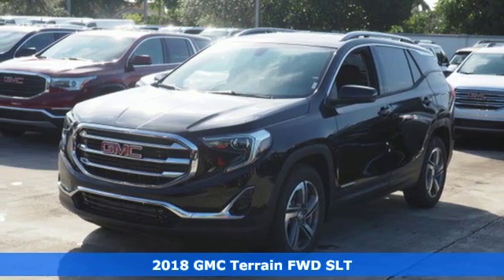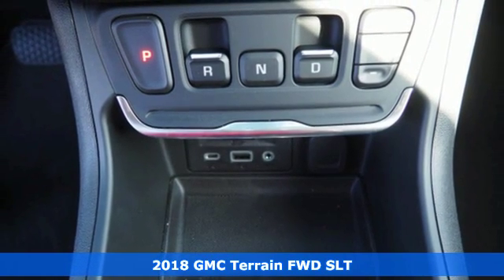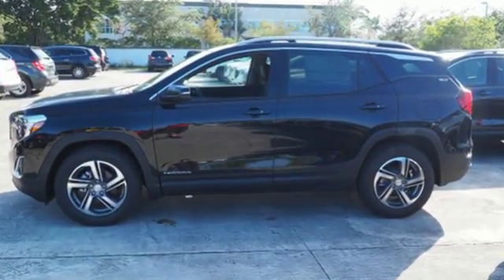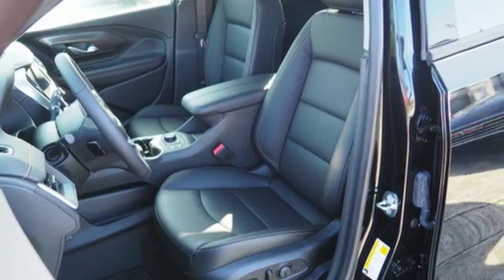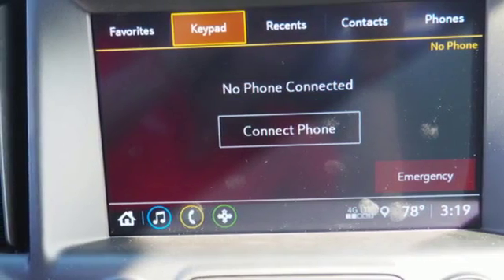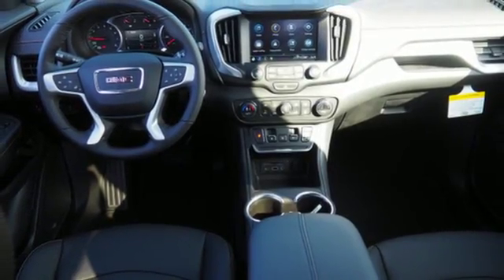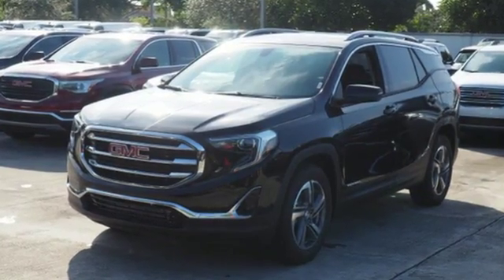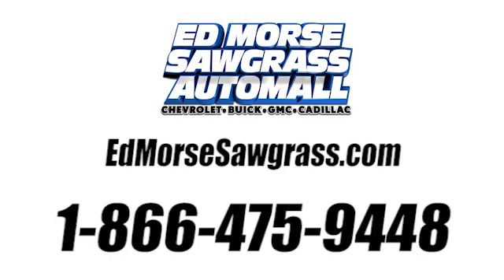New 2018 GMC Terrain Sunrise FL Miami, FL JL233744 - SOLD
Year: 2018
Make: GMC
Model: Terrain
Trim: SLT
Engine: 1.5L 4-Cyl Engine
Transmission: Automatic
Color: Ebony Twilight Metallic
Stock #: JL233744
VIN: 3GKALPEV3JL233744

Address:
14401 West Sunrise Bouledvard